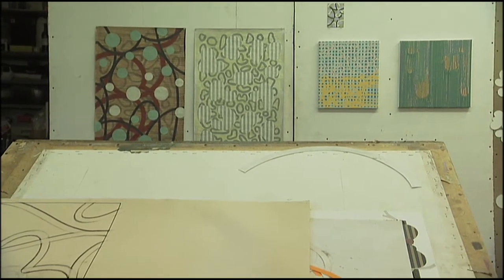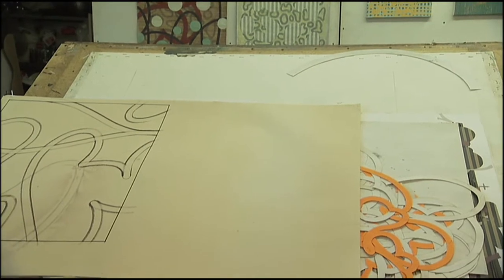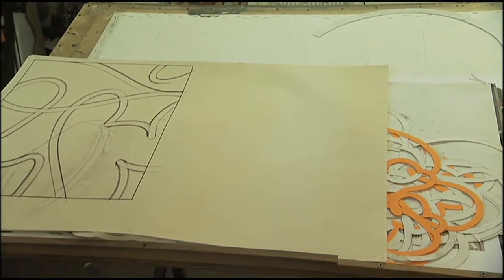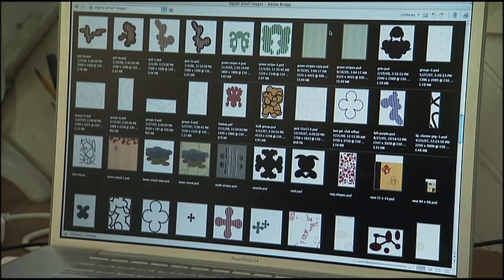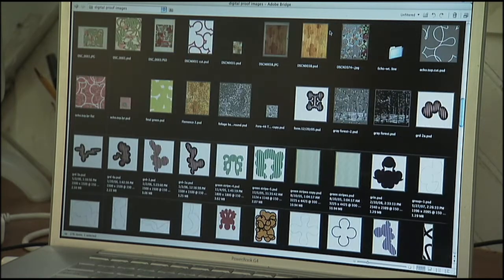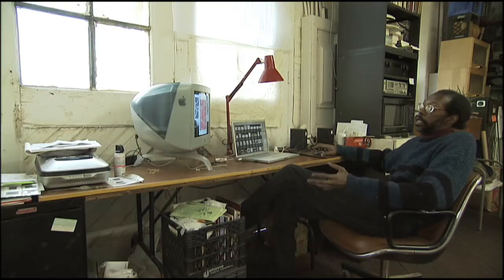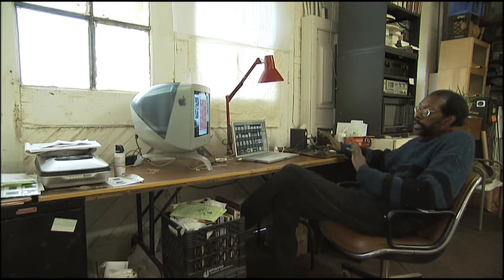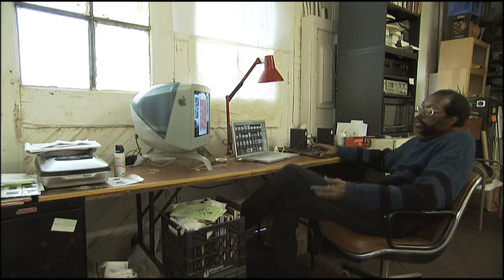Charles Burwell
Painter Charles Burwell received a Pew Fellowships in the Arts award in 2008.  Pew Fellowships in the Arts awards grants of $60,000 to Philadelphia-area artists working in a wide variety of performing, visual and literary disciplines.  For more information on the Fellowship program, go